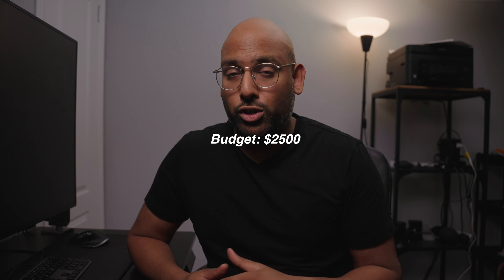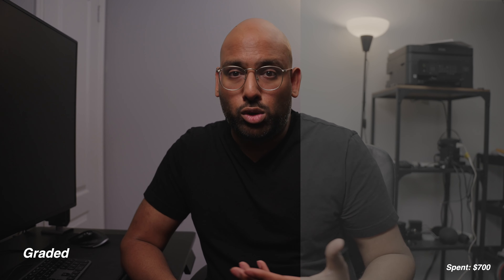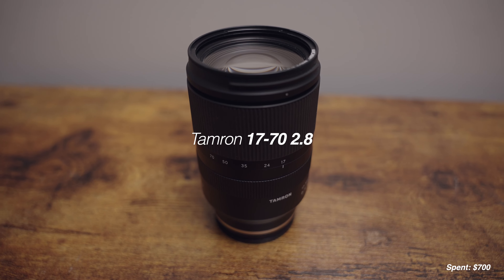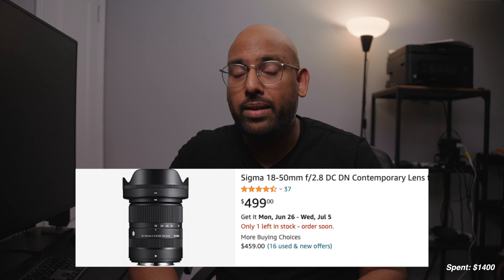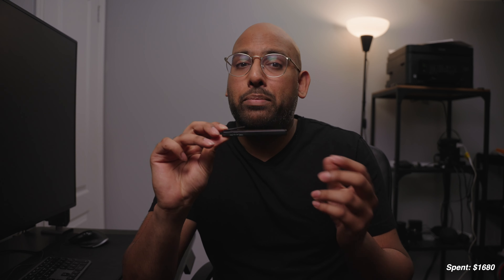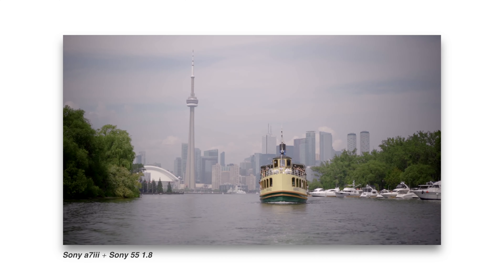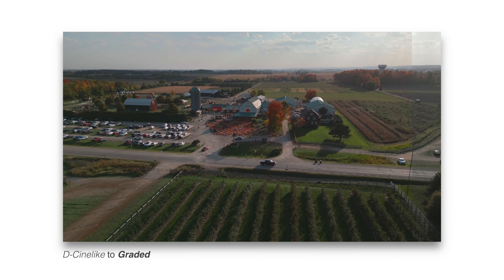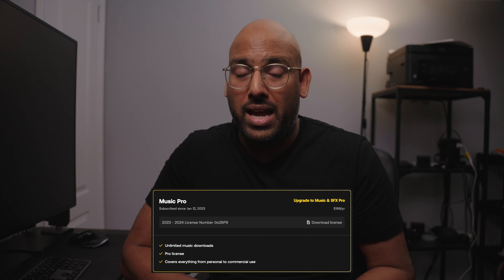Budget friendly wedding video gear!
Chapters:
0:00 - Intro
0:54 - a6400 benefits
1:57 - a6400 vs ZV-E10
2:31 - Tamron 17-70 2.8 benefits
3:12 - Tamron vs Sigma 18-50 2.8
3:34 - Tripods
3:48 - Audio
4:23 - Lights
4:42 - Miscellaneous items
5:18 - How to shoot with these items
5:40 - Drone and gimbals
6:32 - Music...

GEAR MENTIONED in this video... (prices may fluctuate)

Sony a6400
Tamron Lens
Sony ZV-E10
Sigma Lens
SD Cards
Camera Batteries
Light Batteries

GET 14 MONTHS OF ARTLIST FOR THE PRICE OF 12 ($199)

GEAR I'M USING at the time of posting this video...

EDITING:

Travel Mouse
Editing SSD

FILMING:

A Cam
B Cam
C Cam
Full Frame Lens
Cinema Lens
APSC Lens
F1.8 Wide Angle APS-C Lens
Drone ND Filters
Gimbal Support
Follow Focus
A Monitor
B Monitor

AUDIO:

DJ Mixer Recorder
Lav Mic
Wireless Mic
Sony Clip-on Mic
Backup Recorder
Boom & On-camera Mic
Communication Headsets

LIGHTS & SMALLER ACCESSORIES:

Fill Light
Foldable Soft Box (90cm)
Reception Lights
Light Stands
V-Mount Battery
Favourite Monopod
Power Bank

📝 Enjoy 20% off on a HONEY BOOK annual subscription (for all the clients you'll be booking from how cinematic your films will be using this light) by using my referral code!